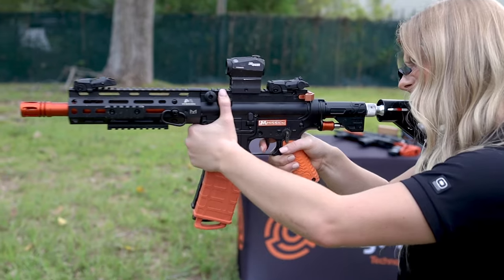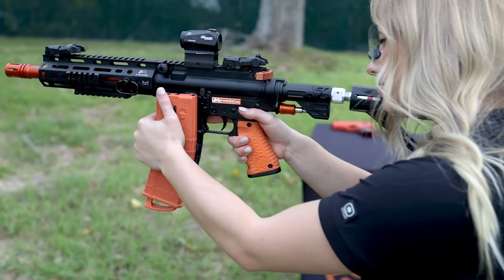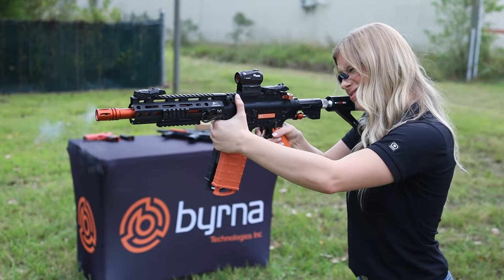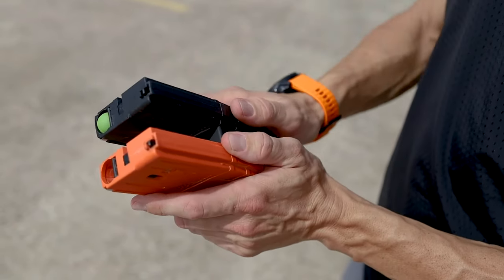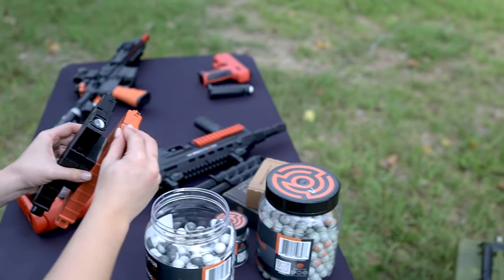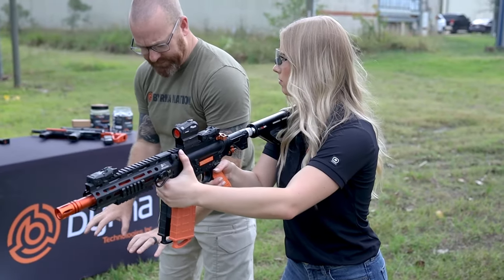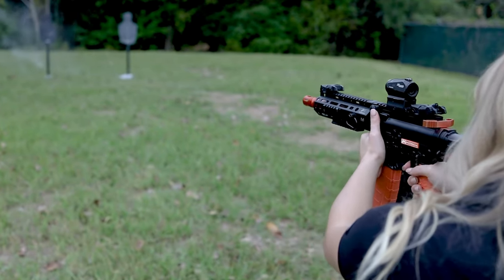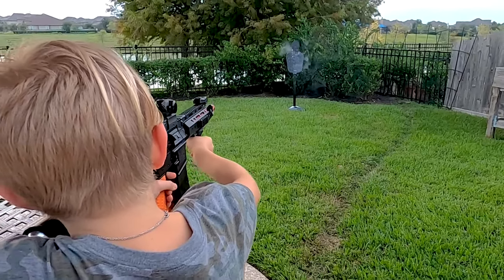Byrna Mission 4: The most capable launcher in the line up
Go to byrna.com to learn more about the Mission-4

Wether you’re looking for the ultimate option in less-lethal home defense, an accurate training platform, or the best time for backyard recreation, then Byrna has you covered with the  Mission 4, the most powerful and capable launcher in the Byrna arsenal.

Utilizing the popular AR style pattern, the Mission 4 is powered by an 88 gram CO2 cartridge that is housed inside the butt stock and is capable of firing 60 rounds per cartridge at over 300 feet per second and at a range of 175 feet.

The mission 4 comes with 2, 19 round magazines that can be coupled together, allowing you to keep 38 rounds on the launcher, ready at any moment.  The contrasting colored magazines also means that if you decide to keep different round types in each of the mags, its easy to distinguish the magazines for quick selection in a dynamic environment.

This mission 4’s identical pattern to its firearm counterpart means training with it has never been easier.  With no recoil, loud report, and the stress of being on a busy range to worry about; even novice shooters and kids can learn to handle weapons in a safe and effective environment, all from the comfort of their backyard and at a fraction of the cost.

BYRNA LAUNCHERS

BYRNA PROJECTILES

BYRNA ACCESSORIES